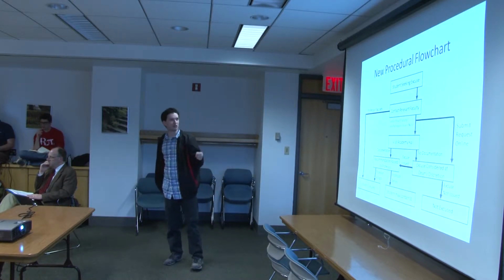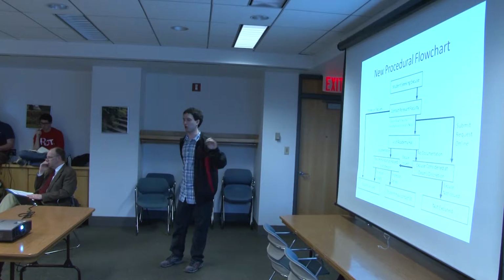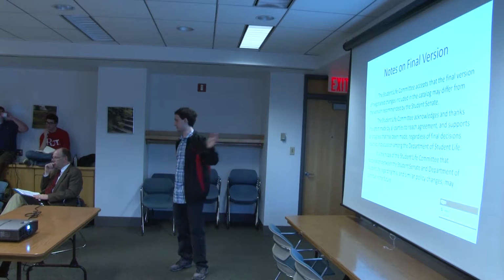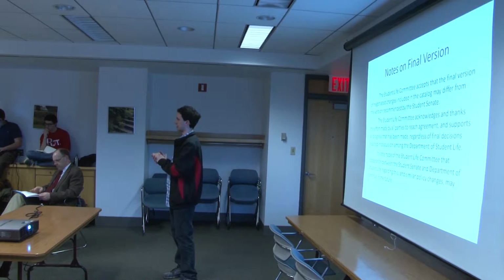Student Senate Meeting - 3 / 24 / 14 (03/25/14)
"Originally Published: Tue Mar 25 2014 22:02:33 GMT-0400 (Eastern Daylight Time)
Original Title: Student Senate Meeting - 3 / 24 / 14